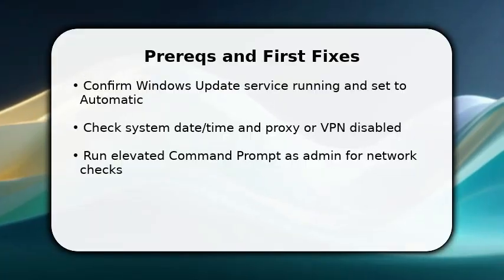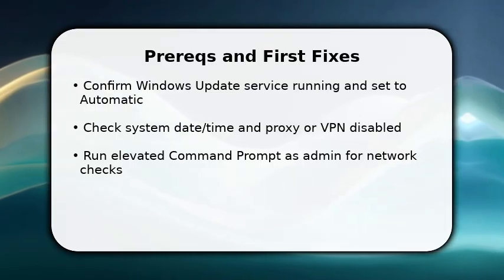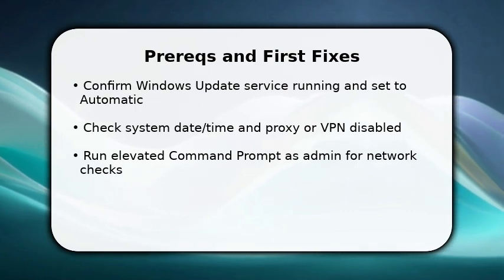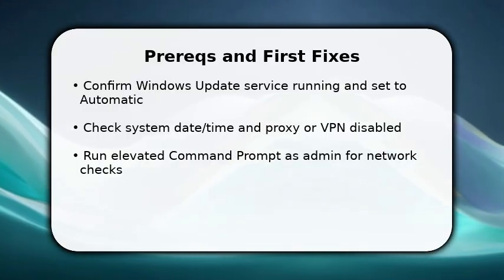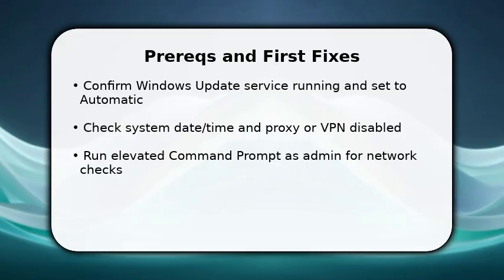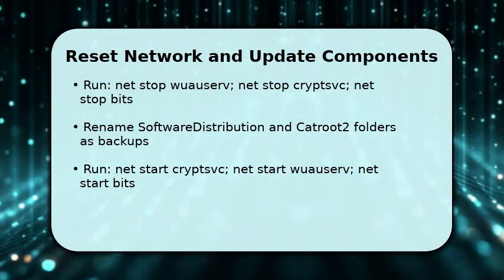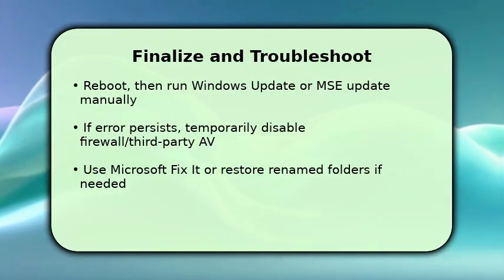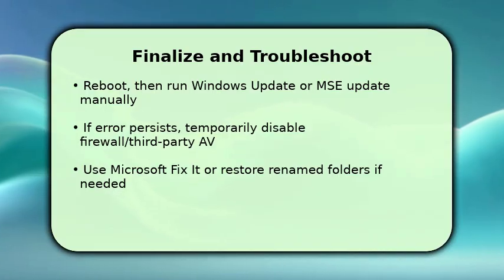How to Fix Microsoft Security Essentials Update Error 0x80072efe - Step by Step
This video provides a comprehensive guide on resolving the common Microsoft Security Essentials update error code, specifically Error Code: 0x80072efe. Follow along as we walk through each step to troubleshoot and fix this issue.